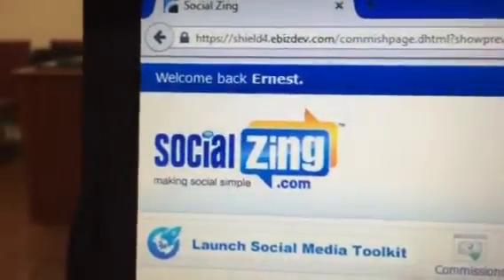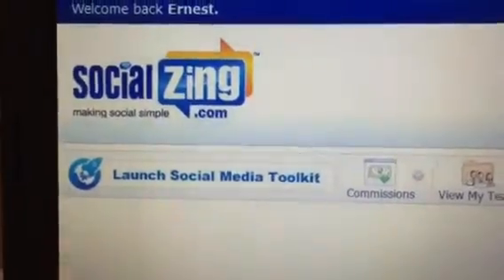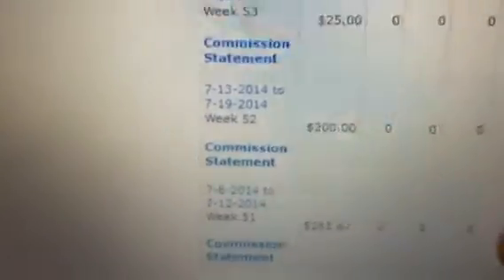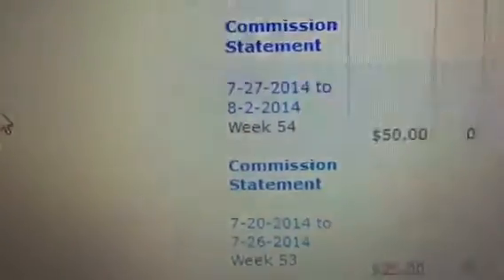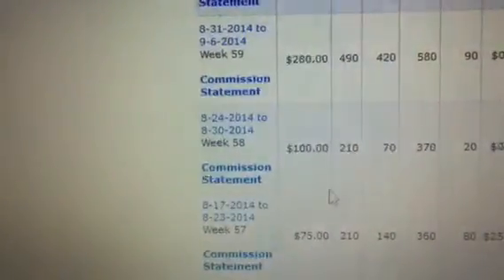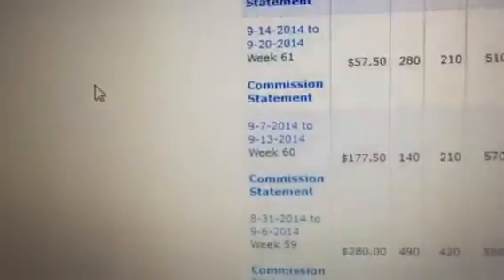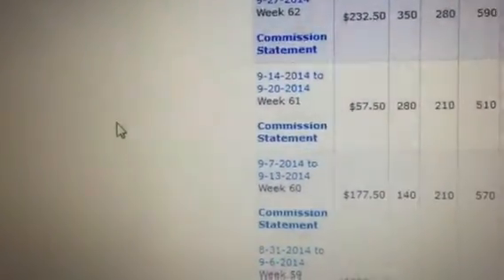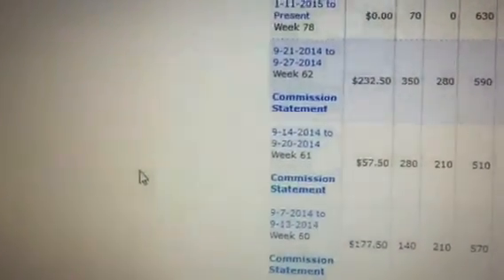Social Zing Payment Proof - Ernest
Sorry guys, this was a good company. But it went out of business now. But the link above is my own website. And im still in business :)